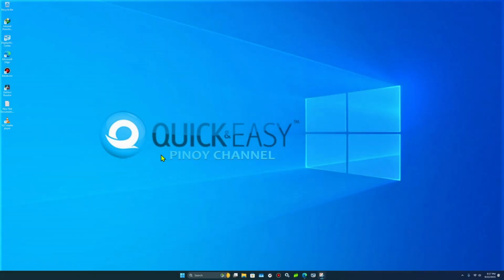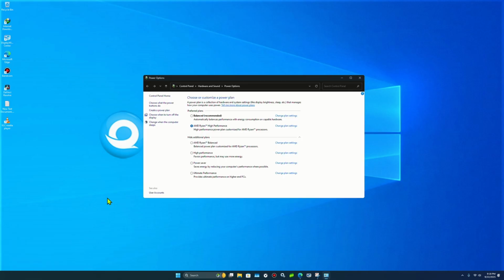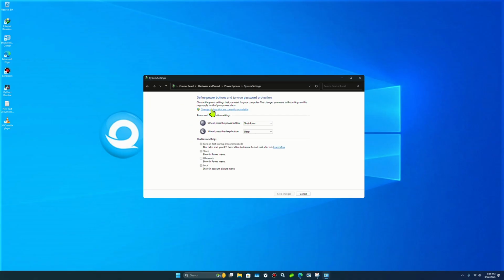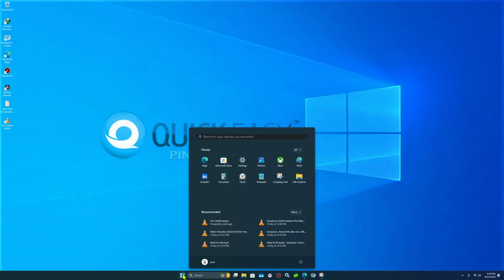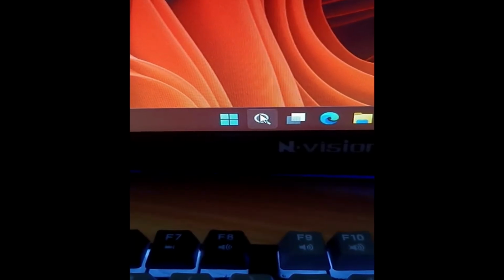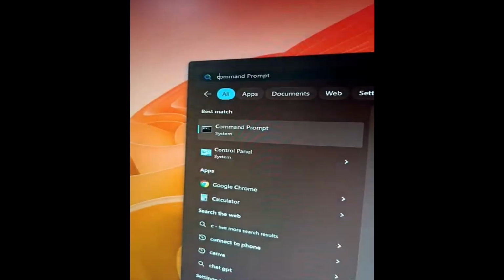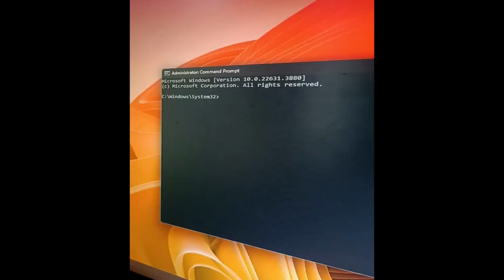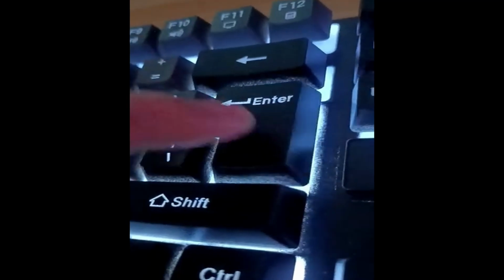Fix PC Not Turning Off after Clicking Shut down ?